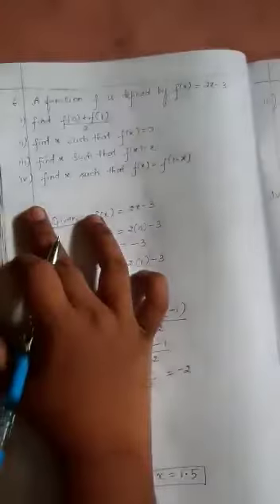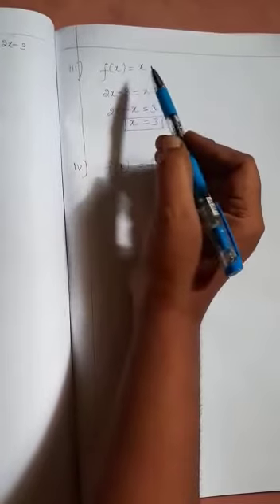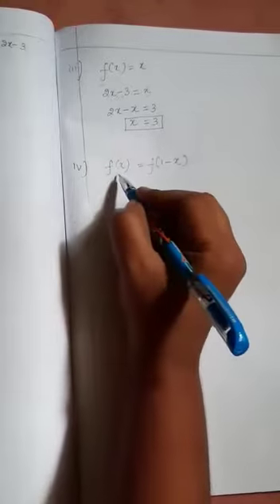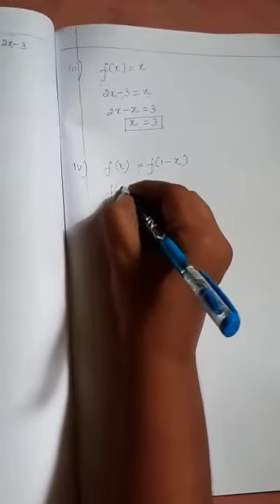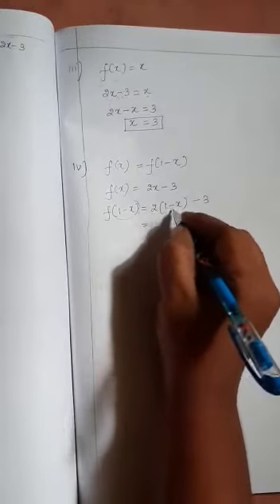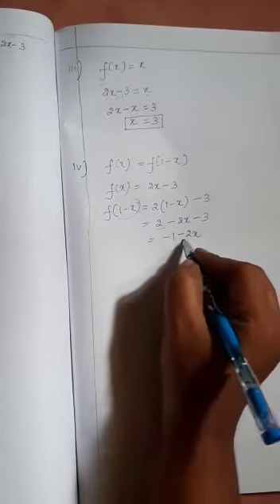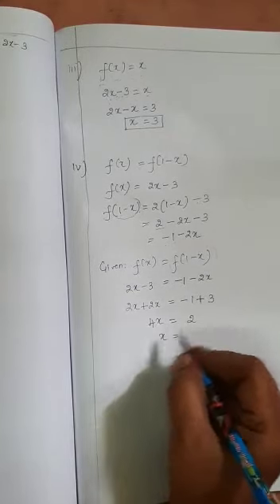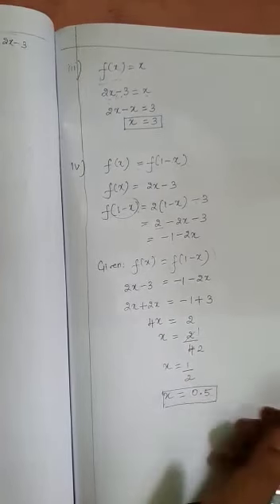10th Maths Exercise 1.3 6th sum